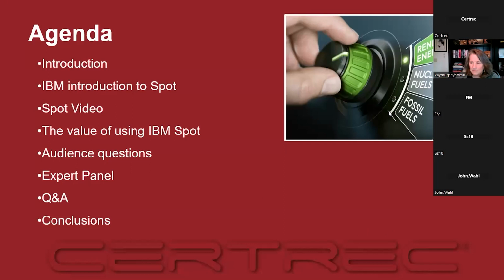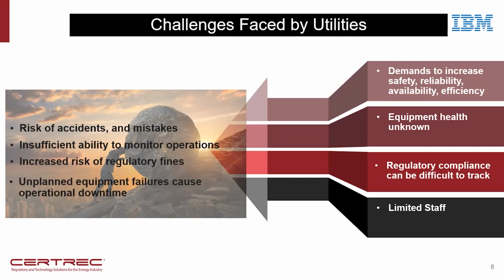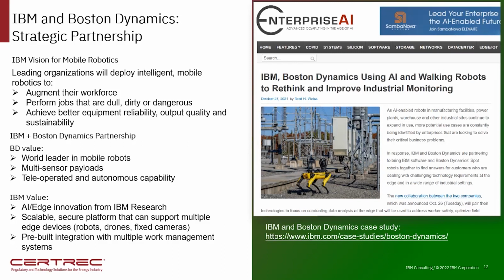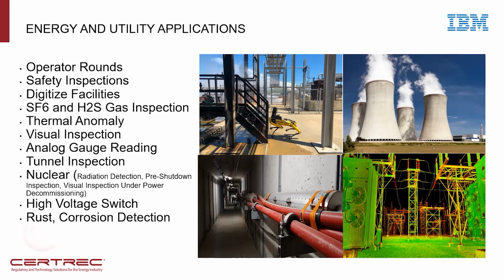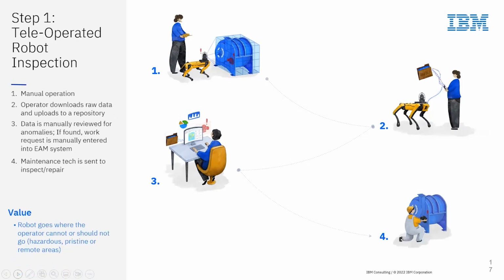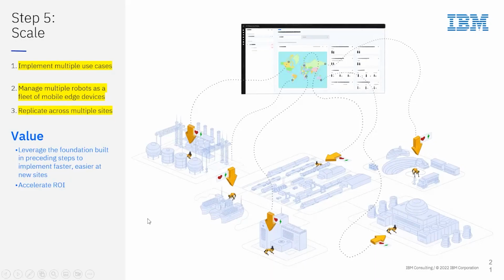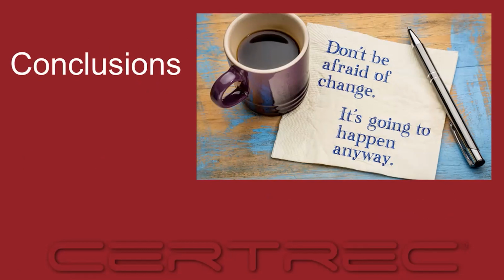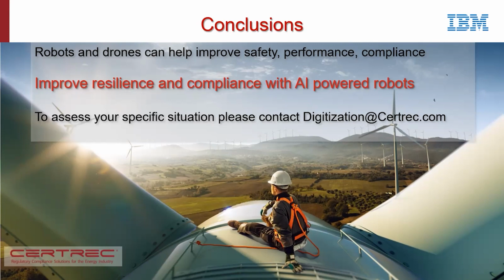IBM Presents: Enhancing Plant Resiliency and ROI with Robotics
IBM’s Kay Murphy and Nancy Greco demonstrate how IBM, in collaboration with Boston Dynamics' Spot, is revolutionizing utility operations. Learn how this AI-powered quadruped captures photos and IR images to inspect equipment, enhancing responsiveness, resilience, and reliability. Certrec's Fas Mosleh discusses how these innovations can digitize power plants, ensuring equipment reliability and reducing technician trips.

✅ What you Learn:
- Introduction to IBM’s collaboration with Boston Dynamics using Spot.
- Benefits of using AI-powered quadrupeds for utility operations.
- Examples of Spot's capabilities, including capturing photos and IR images.
- Enhanced inspection techniques with thermal image overlay.
- Certrec's role in utilizing robotics for power plant digitization.
- Call to action for more information via email or Certrec's website.